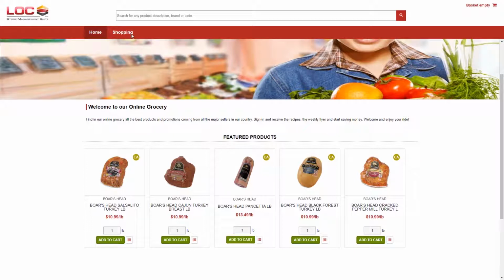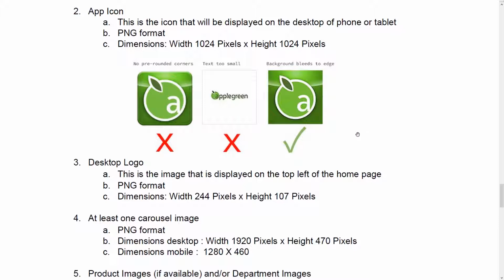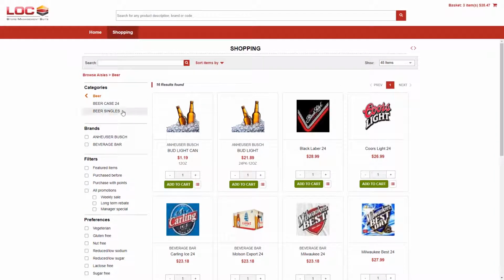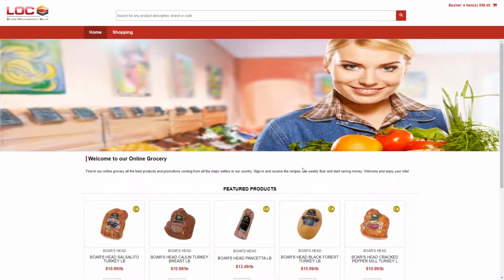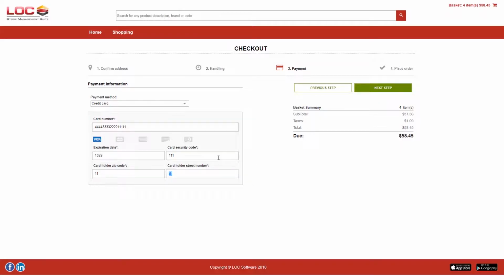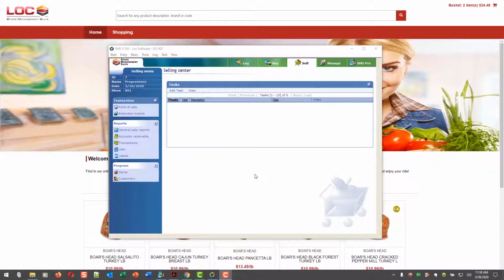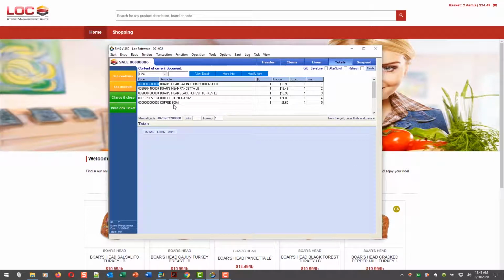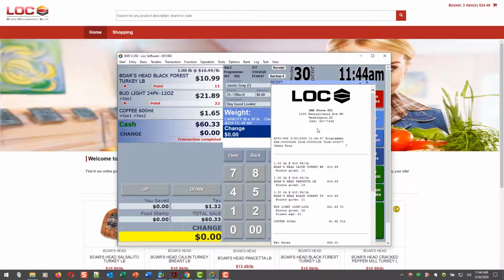LOC SMS QuickStore Technical Review